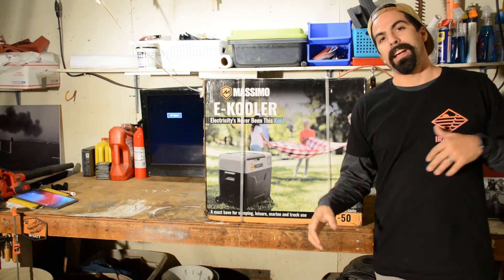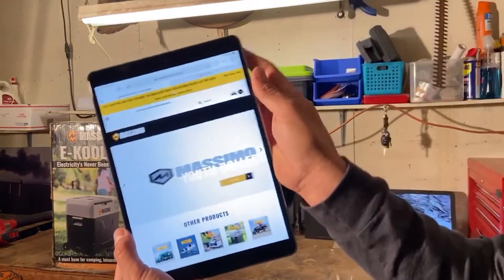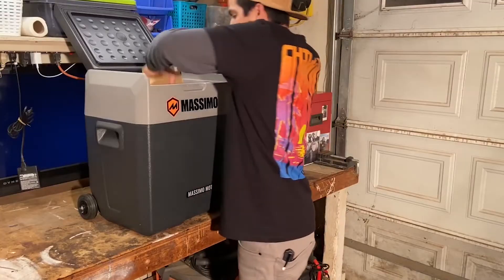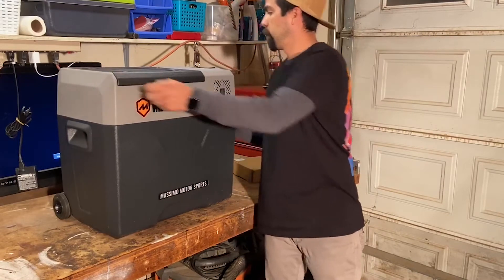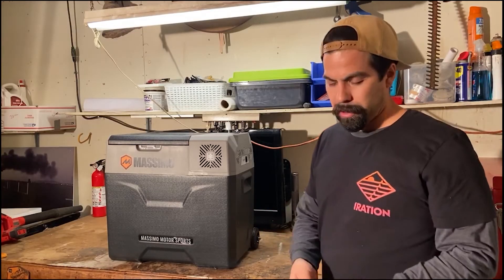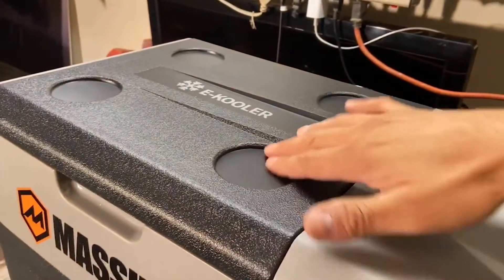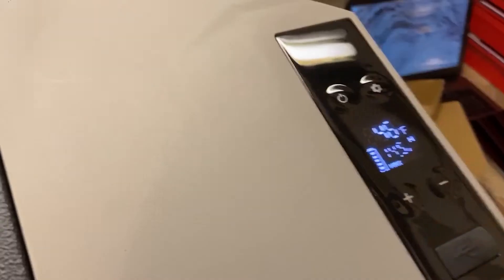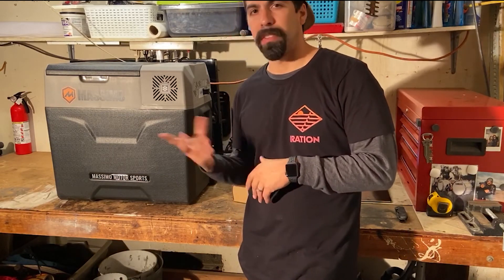Ultimate Road Cooler - Massimo CX50 E Kooler Unboxing / Camping / Overlanding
This is an unboxing video of the Massimo CX-50 E Kooler. This E Kooler was purchased through Costco.com to use for our weekend camping trips.